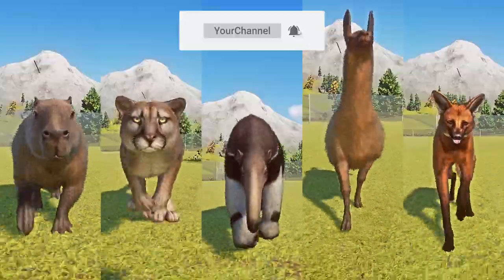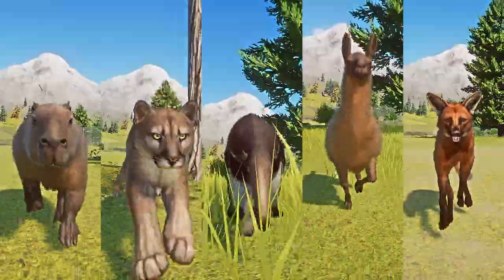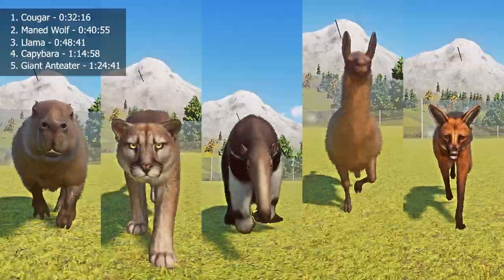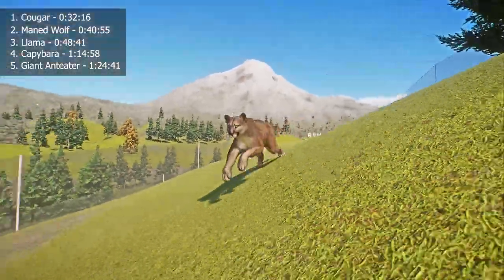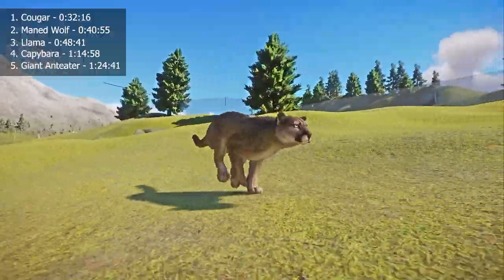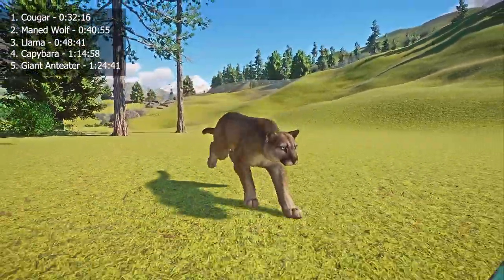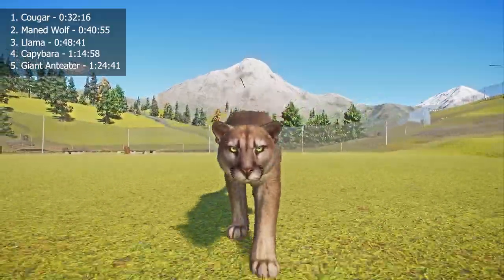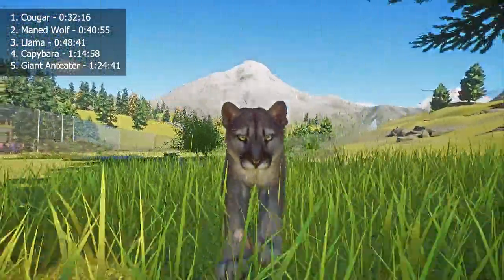Argentinian Animals Speed Races in Planet Zoo included Maned Wolf, Capybara, Cougar, Llama, Anteater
Argentinian Animals Speed Races in Planet Zoo

 a speed race between animals that live in Argentina: Capybara, Cougar, Giant Anteater, Llama, Maned Wolf

VU : Vulnerable
LC : Least Concern
CR : Critically Endangered
NT : Near Threatened
DD : Data Deficient
DM: Domesticated
EX: Extinct